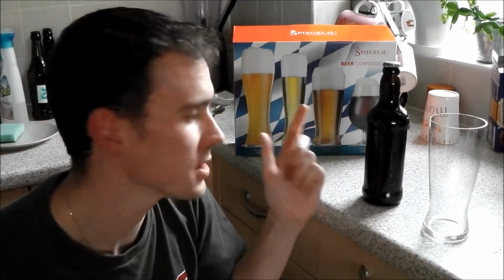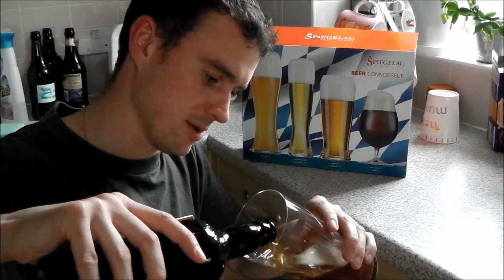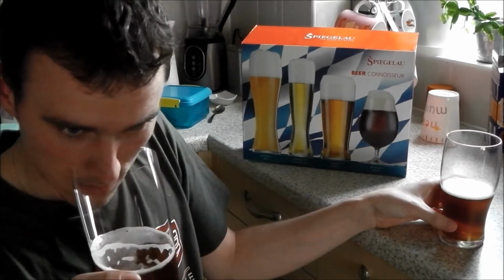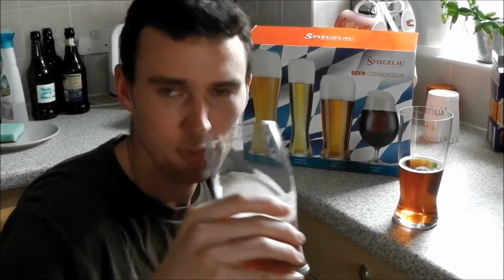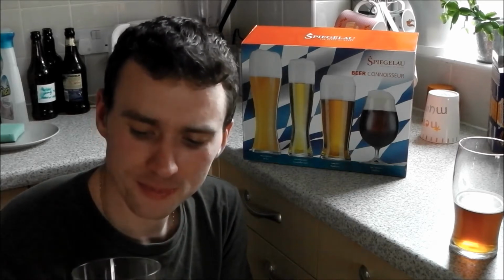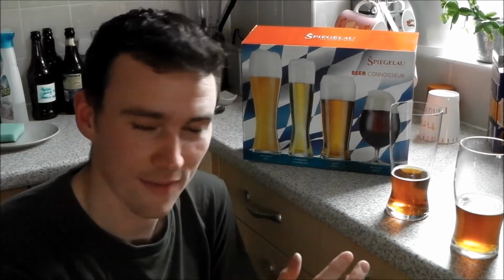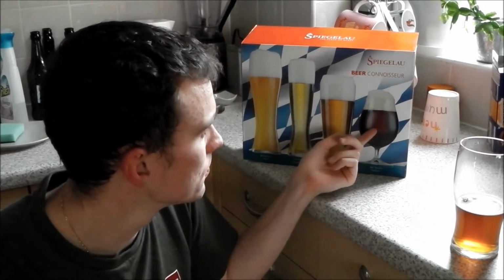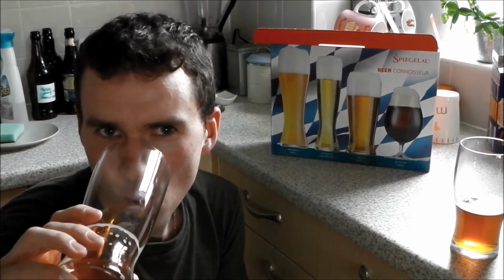Spiegelau Beer Connoisseur Glasses Review pt 1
Here i review one of the Spiegelau Beer glasses more to follow.